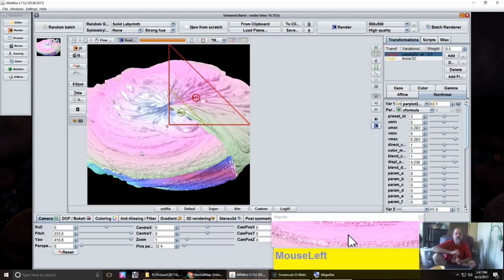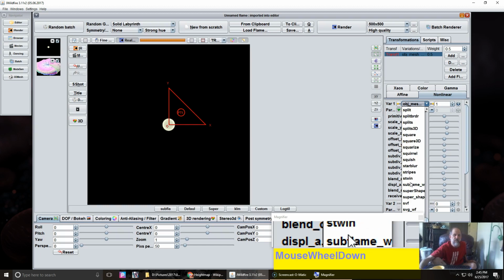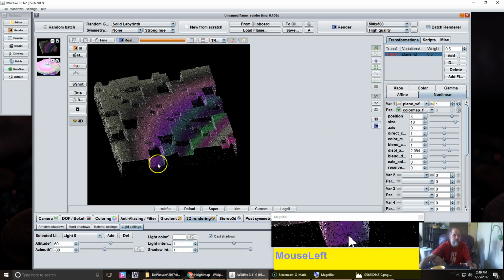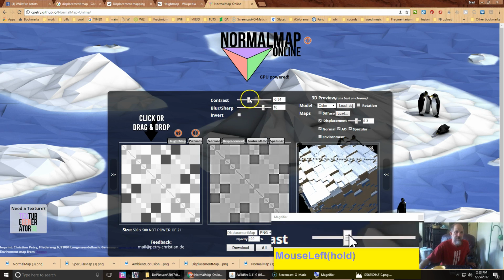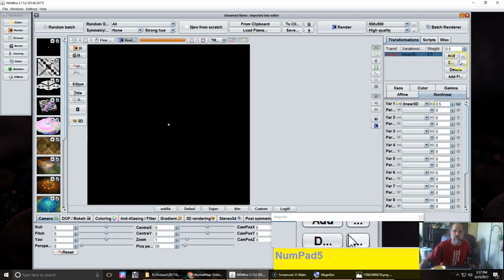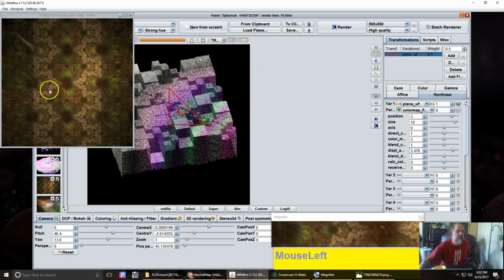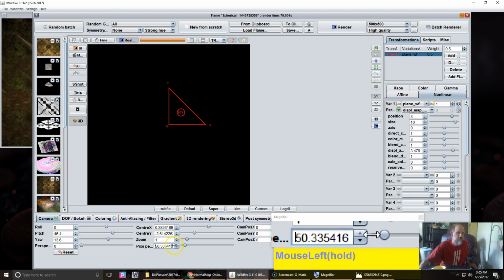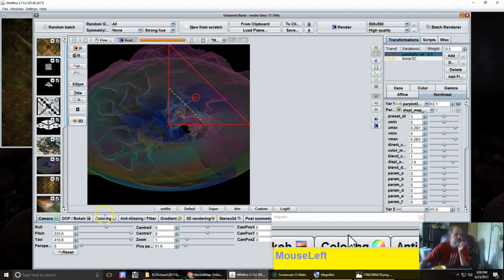Using Heightmaps in JWildfire